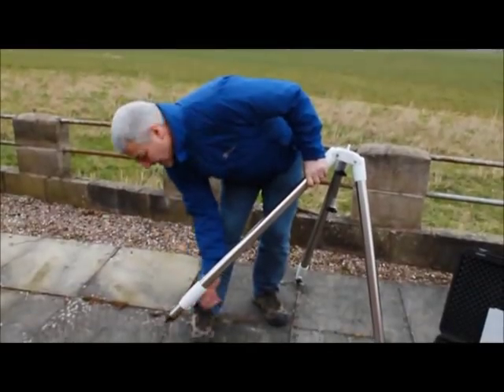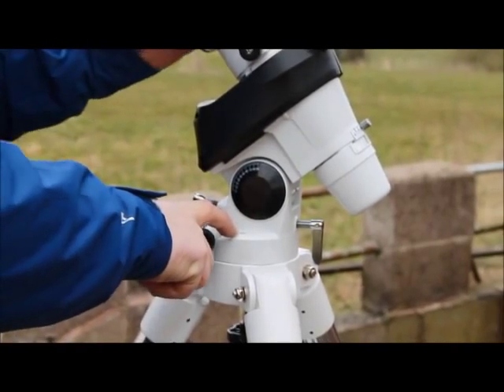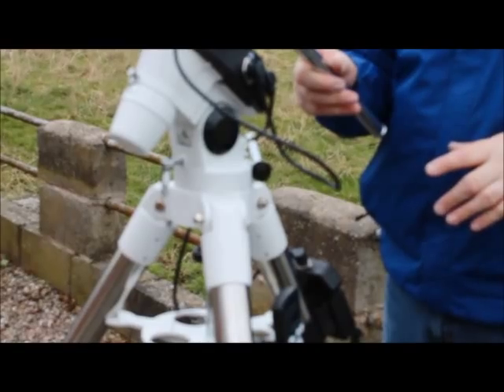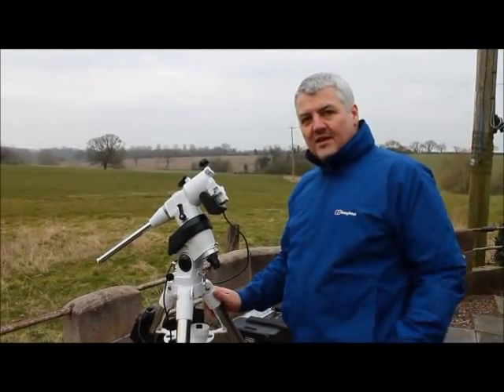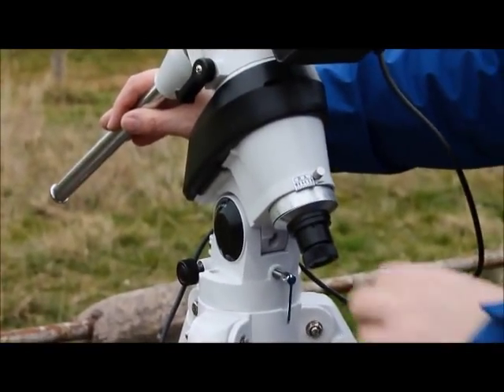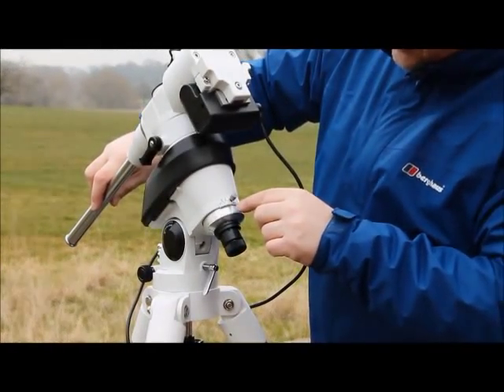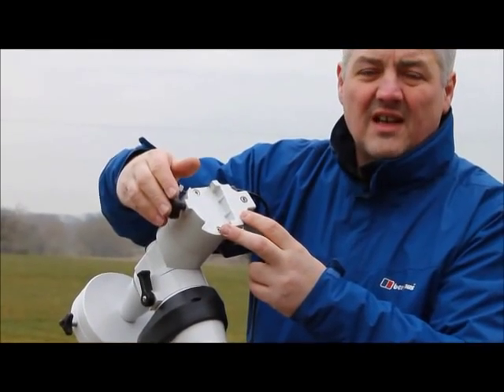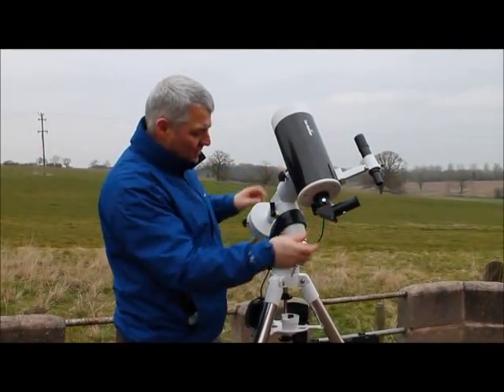EQ5 Set up & Polar alignment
A basic set up and polar alignment of the Skywatcher EQ5 pro mount.